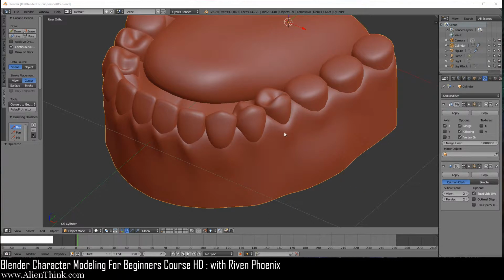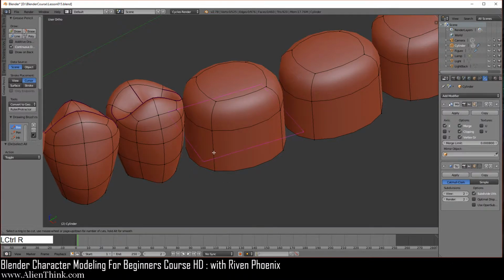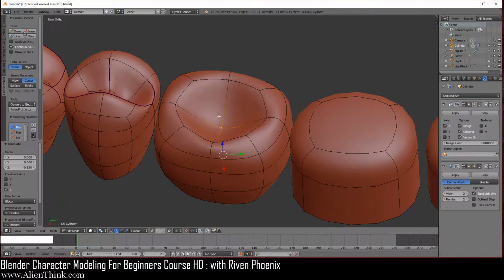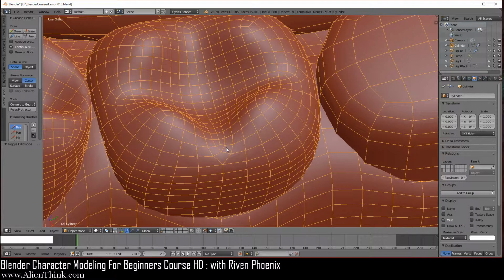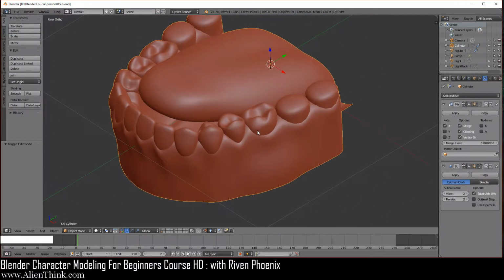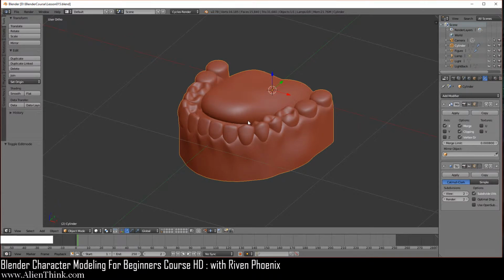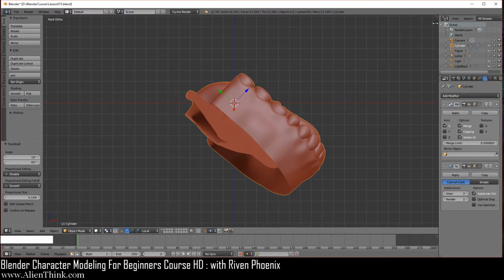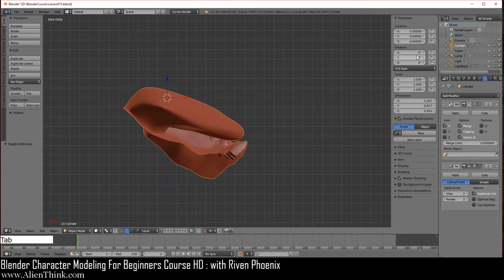Blender Character Modeling Tutorial 49/59 | Riven Phoenix